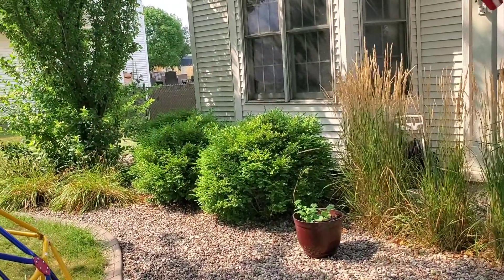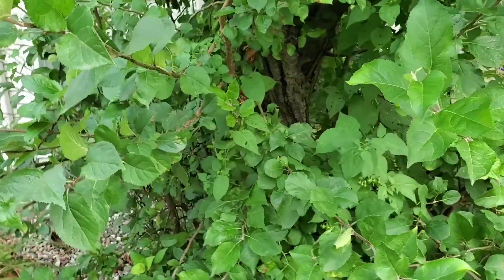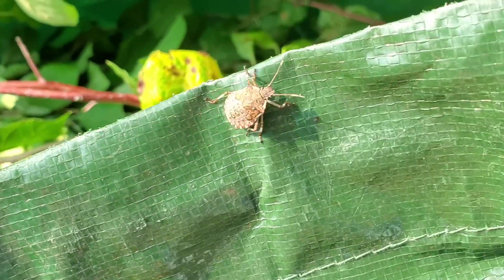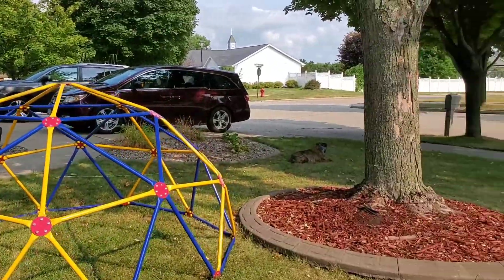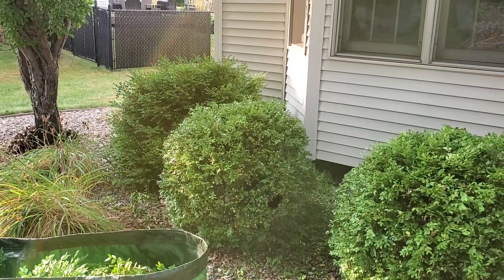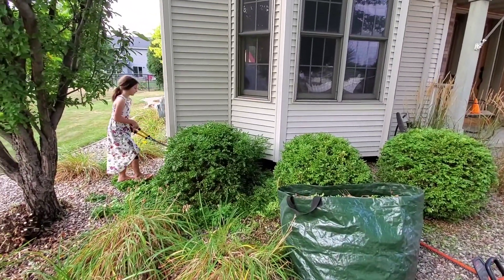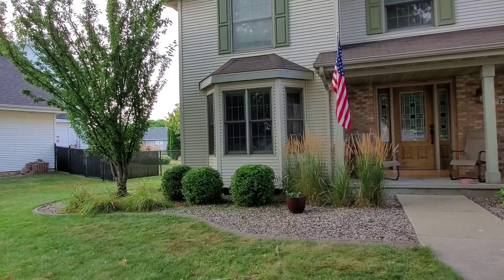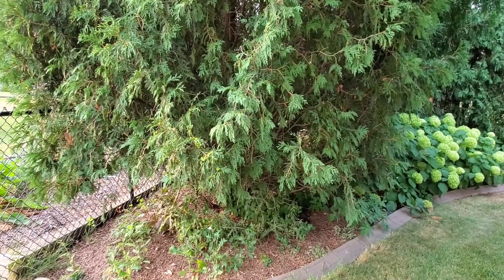New house - Time to tackle the overgrowth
I tackled the overgrowth on the crabapple tree and the boxwood bushes. Whew!